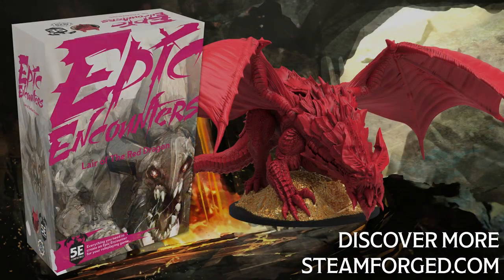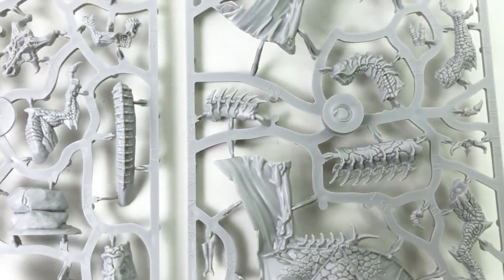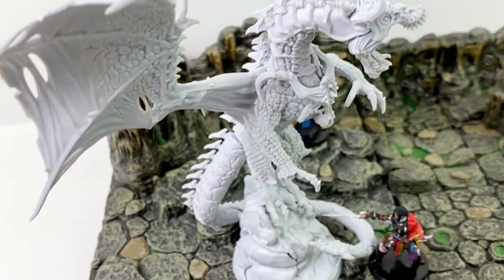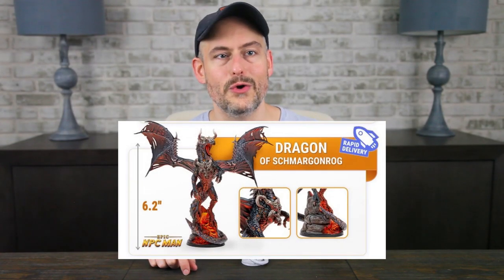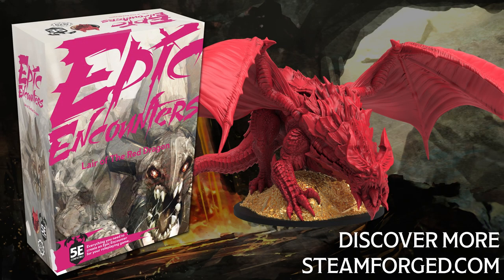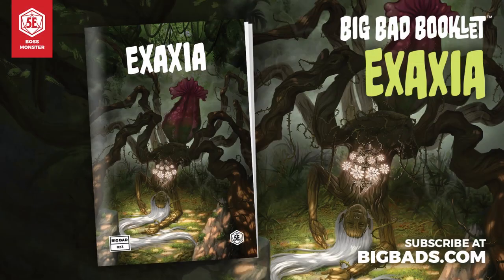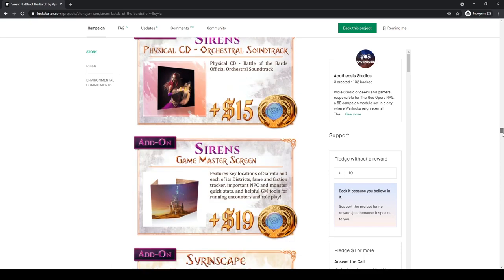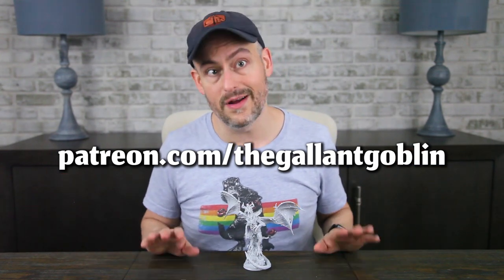The Dragon of Schmargonrog Review - Dungeons & Lasers III Kickstarter Dragon Unpainted Minis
Review of the dragon of Schmargonrog by Dungeons & Lasers and @VivaLaDirtLeague, an unpainted, assembly-required mini from their current Kickstarter ending May 19, 2021!

Special thanks to Archon Studios and Dungeons & Lasers for sending us this preview copy.

TIMESTAMPS:
0:00 Introduction
0:19 Turntable view of packaging
0:53 Figure on sprues
1:23 The Dragon of Schmargonrog (turntable view)
1:43 Closeups and the dragon on Dwarven Forge terrain with other minis for scale
2:42 The dragon next to WizKids dragons for Pathfinder and D&D
2:56 Example paint job and other highlights from the current Dungeons & Lasers III: Woodhaven Kickstarter
3:56 Steamforged Games' Epic Encounters series offers complete encounter boxes with an adventure booklet and accompanying minis, maps, and tokens! There's plenty of boss and minion options and you can see them all at
4:43 The Big Bad Booklet is a monthly series of unique boss monsters in a booklet format complete with plot hooks, lair actions, and more! Check out May 2021's Big Bad, Exaxia, an arachnid thorn witch with a hypnotizing scent used to lure her prey. Can you escape Exaxia’s eight-legged clutches or will you find yourself in a thorny situation? Reserve your copy today at bigbads.com!
5:24 The Sirens: Battle of the Bards Kickstarter is ending soon but you still have time to jump in on the best prices for the book and many exciting add ons from special edition cases to dice to soundtracks to coins to prepainted minis and so much more!
6:29 Conclusion